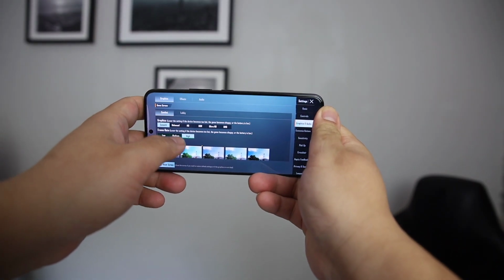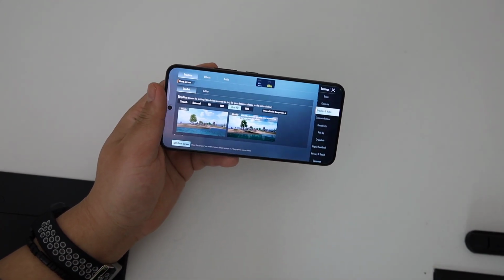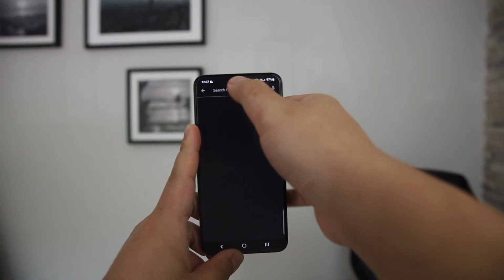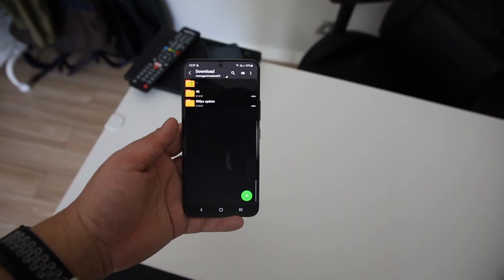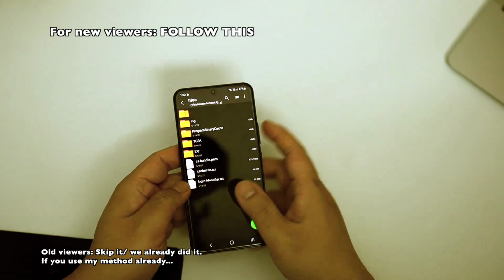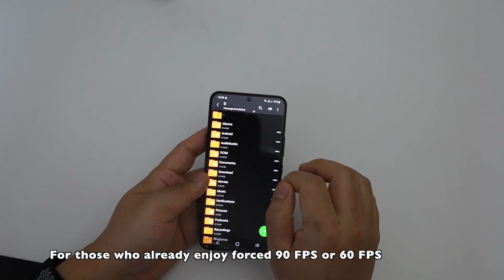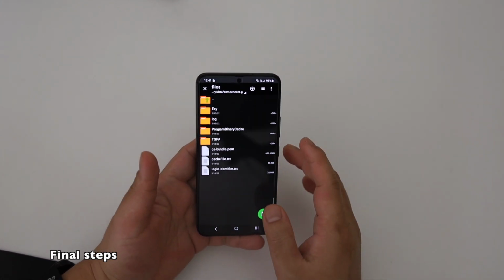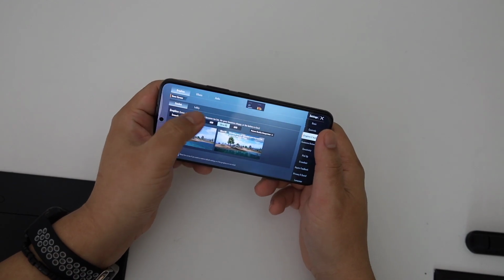Unlock Ultra HD/4K Graphic in PUBG mobile on Samsung Exynos!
0:00 Intro
1:05 Why GFX is danger
1:22 My method is safe
1:46 Downloaded files get hidden
2:01 Follow if you are new here
3:00 For those who have already used my methods
3:40 Final steps for everyone
5:26 Easy methods to go to different graphic setup
6:09 Outro

Update 90fps file for PUBG mobile 2.0 on any android devices

PUBG Mobile offers many different graphic qualities.
Some of the graphics are locked or limited on many devices.
Samsung devices are the among which lack many graphics possibilities.
In this video, let me unlock the ultra HD/ 4k graphic in the Pubg mobile.
If your device has a UHD display, you can enjoy this 4k resolution. Other devices also can enjoy.
Unfortunately, I cannot unlock 60 fps for this graphic. But you can enjoy in 40 fps an average.

As you all know I do not use the GFX method. I do not trust GFX as it is risky to get banned.
My approach is to unlock the game possibility from the directory. We are not violating anything. We are just unlocking those features which are already available but unlocked on many devices. So, my approach is the safest one.

As always, if you are new follow my previous video. Just follow those methods.
I will just recap my video.
If you are following for a long time then, you do not have to start from the beginning.
Let's say you have already renamed UE4game, and put back any UE4game folders from the downloaded file.
And you are enjoying some graphic features which are locked in your phone like 90 fps or 60 fps or any graphics.
Then follow this method.
Once again,
With the help of Zarchiever, go inside device memory, then android, data, and com.tencent.ig. Then, go inside files, and delete UE4game. Then go to the downloaded 4K folder, and go inside it. Copy UE4game and then go back to devise memory, android, data, com.tencent.ig, and files. And paste inside.

So now enjoy the Ultra HD graphic option.
When you open the game, in the graphic setting you can see this thing. Now you cannot change anything. That means it's working.
Now enjoy 4k resolution.
IF you are using any Ultra devices or any devices which have a UHD display then, you can enjoy it.
My S22 has just a 1080P display so, for me, this is similar to HDR or something like that.

If you don’t like this and wanna go back then, just go inside com.tencent.ig and delete UE4game and copy any UE4game files which you want to have and paste them inside.
That’s why in my download folder I have many graphic options files ready to change. That is just an easy solution that I follow.

I will catch you in the next. See you all soon.